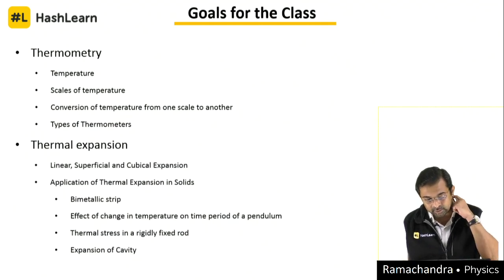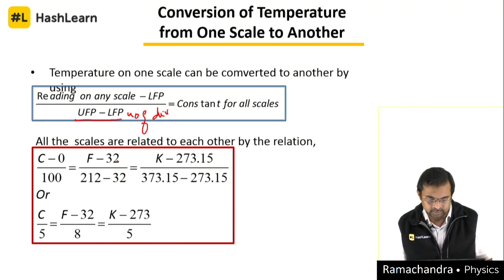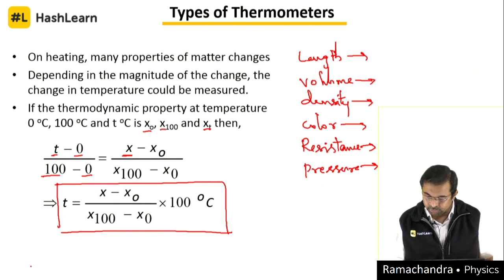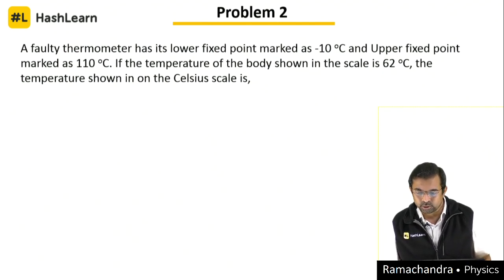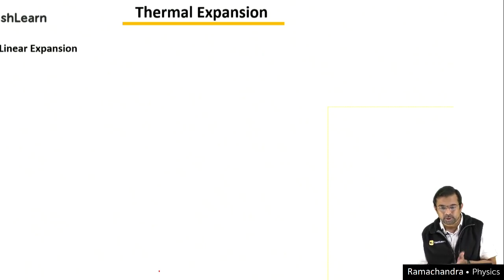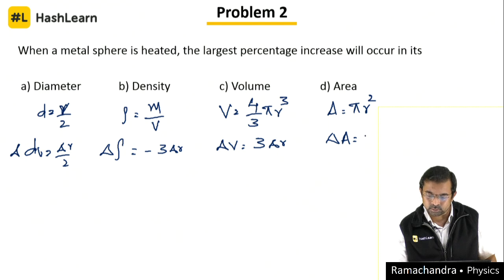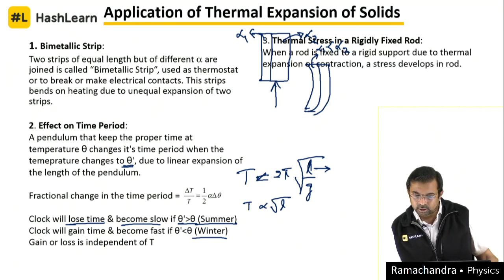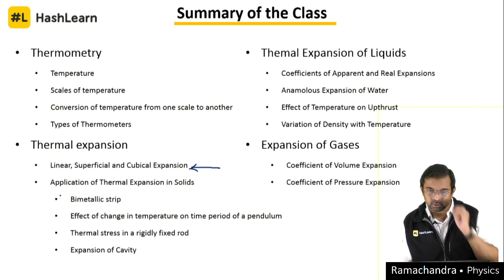Thermal Expansion | Heat and Thermodynamics | Physics | Target JEE & NEET 2019 | Day 105